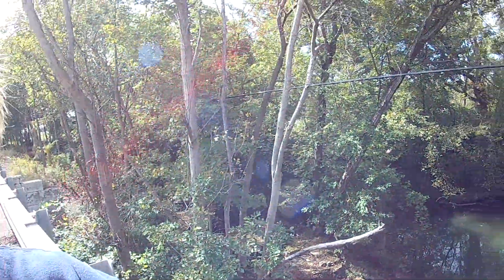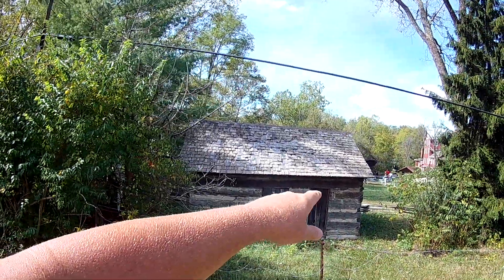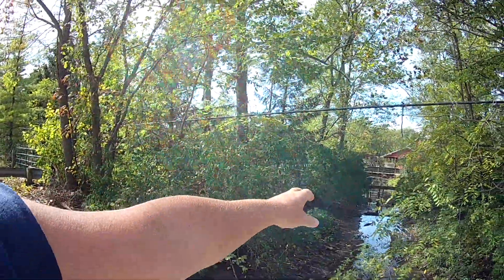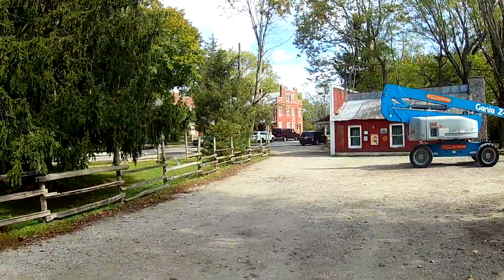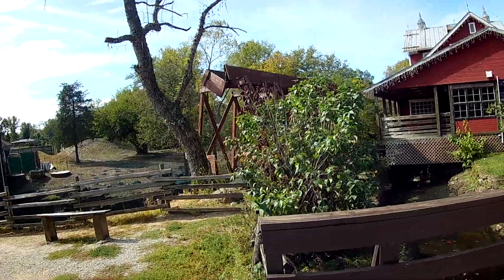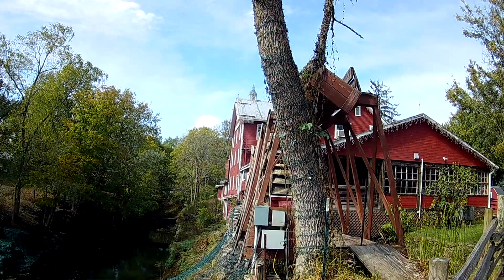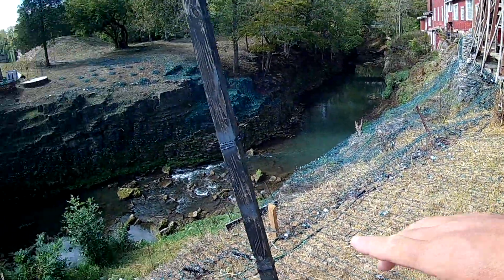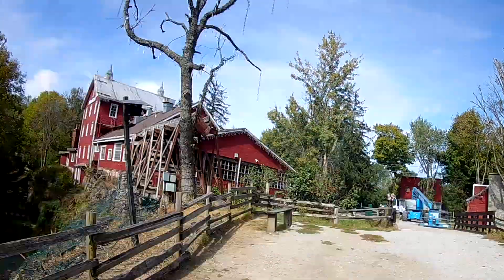Rippy Clifton Mill